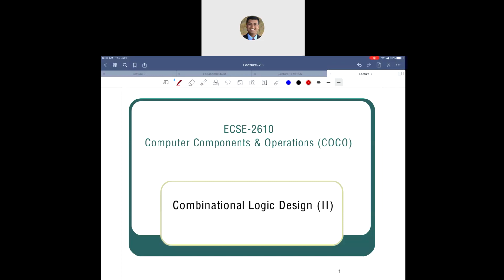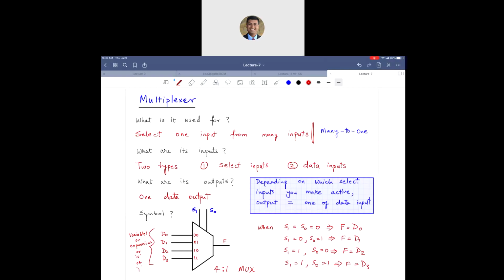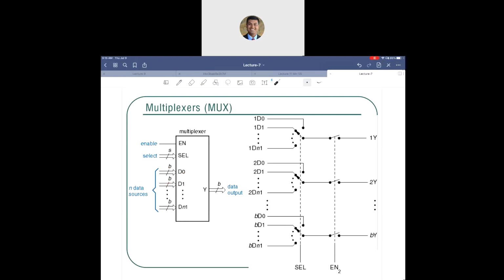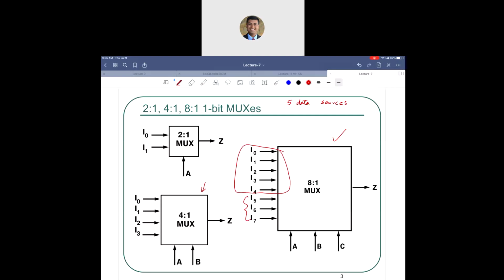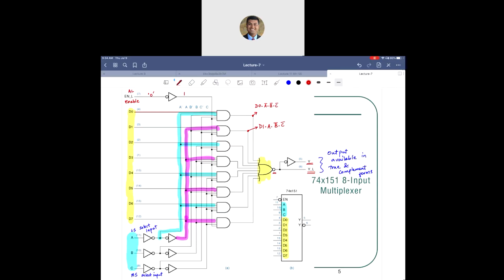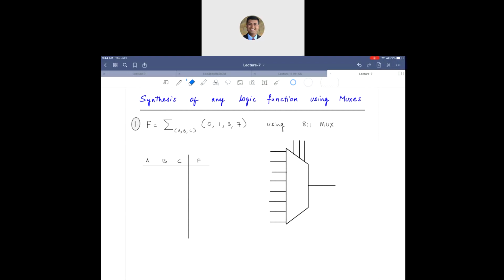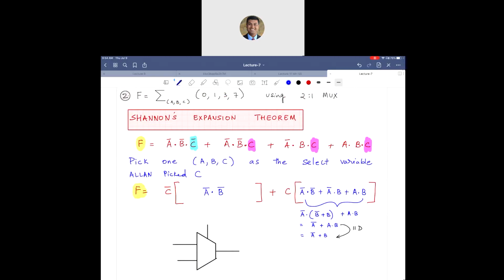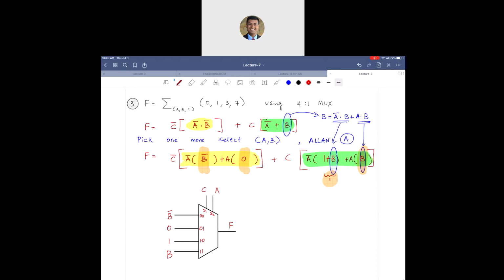ECSE 2610 CoCO Lecture 11b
Combinational Logic Design (II), Multiplexers, Shannon's expansion theorem.